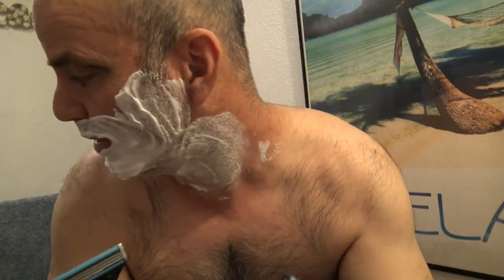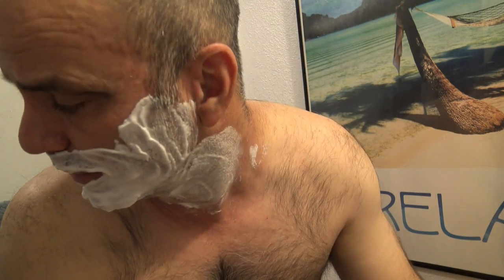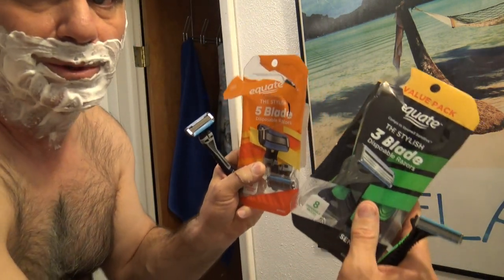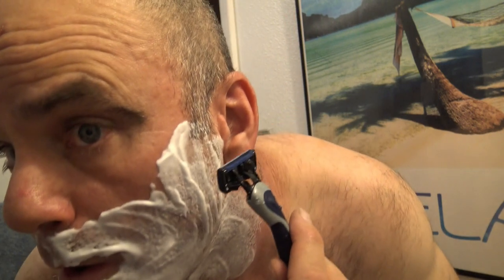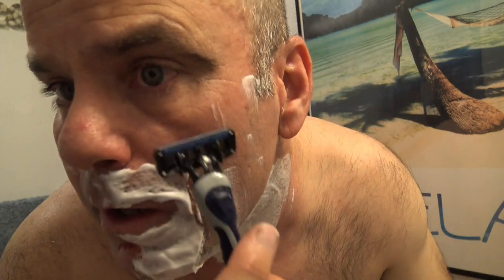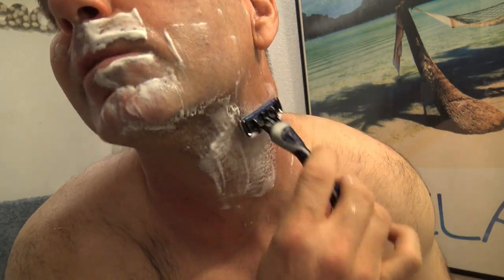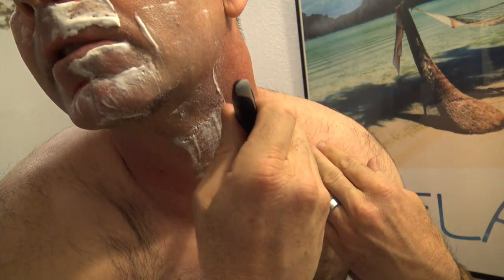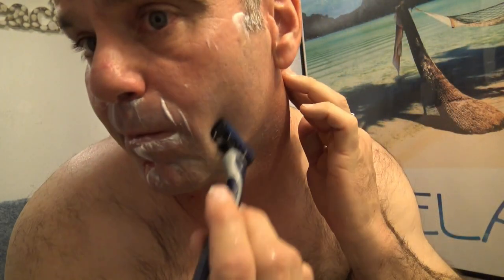3 Blade Razor vs 5 Blade | Razor Wars! Are More Blades Better For Shaving?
I use cheap disposable razors to show you whether a 5-blade razor is better than a 3 - blade razor...

Best 5-blade Razor

Best 3-blade Razor